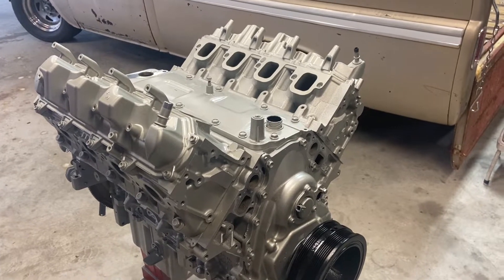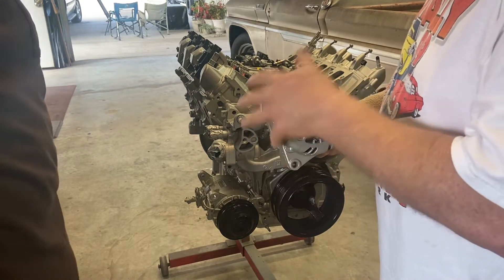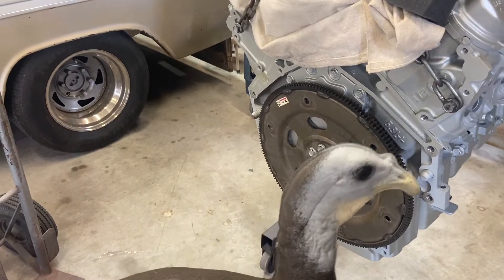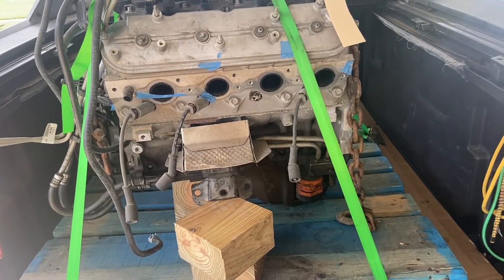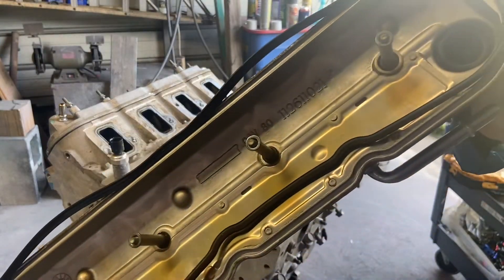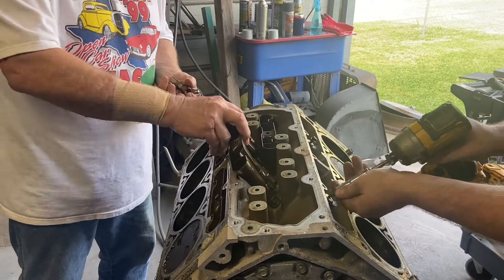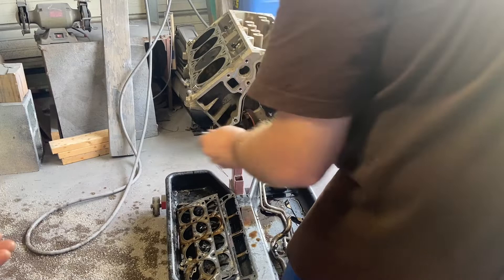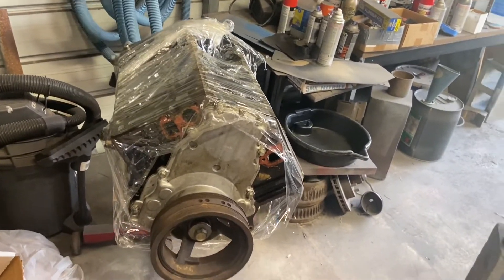Finally some LS engines in the shop ! 6.2 & 6.0 LS content coming!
In this video we finish up a 2021 5.3 LT , we also see a crazy 2.9 whipple supercharged 6.2 LT in a work truck. And finally we get a gen4 6.2 LS build in. We will be working on the 6.0 LS in the next video. Hope y’all enjoy the LS content it’s been over a year since we have done any LS engines. L86 L83 LS #6.2

Sharyn’s channel: @Sharyndipity

Just Can’t Sit Still